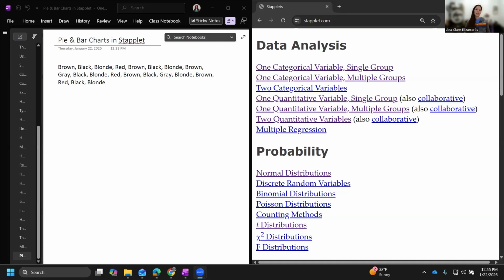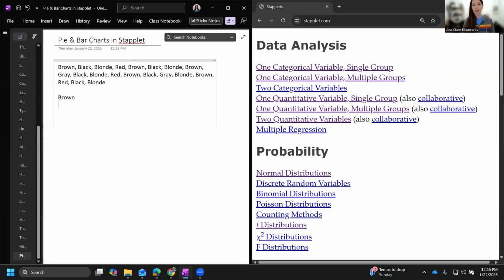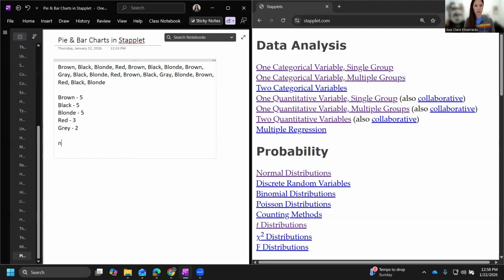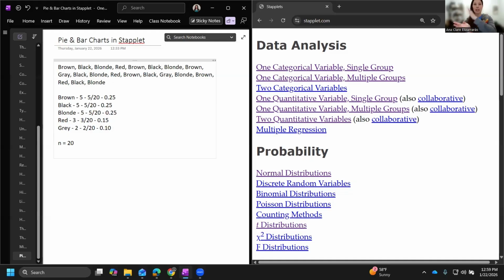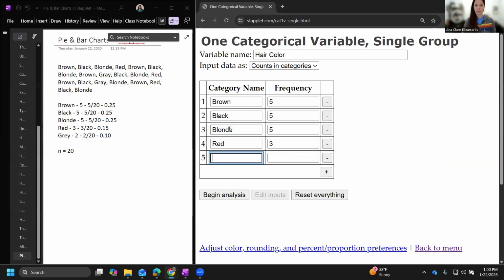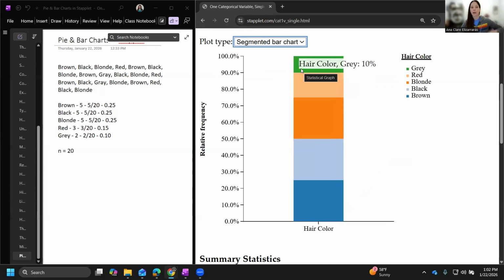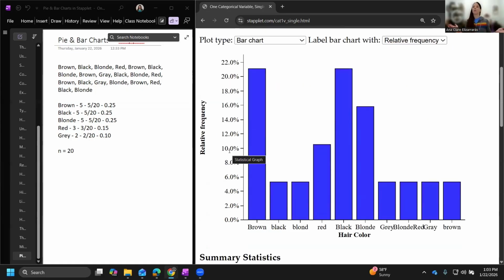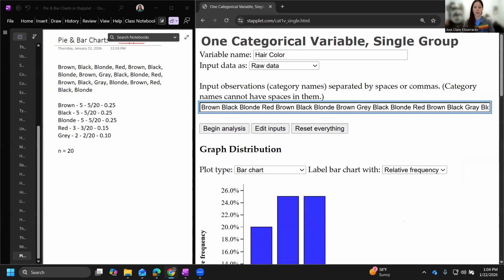Creating Pie Charts and Bar Charts in Stapplet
Learn how to create pie charts and bar charts in Stapplet with this quick tutorial. We walk through entering or uploading data, selecting the correct chart type, customizing labels, and interpreting your results. Ideal for Intro to Stats, AP Stats, and anyone building basic categorical data visualizations.